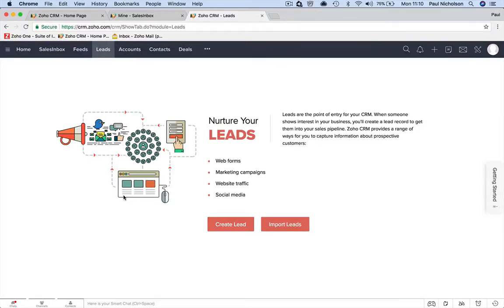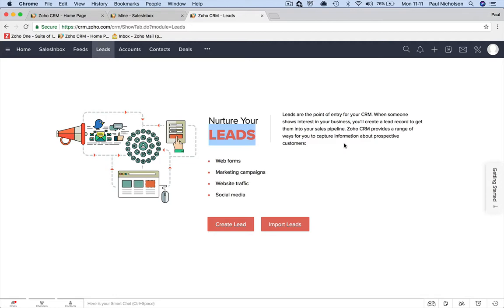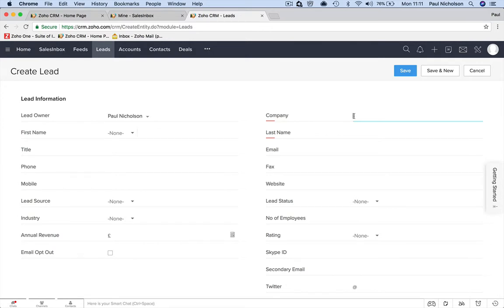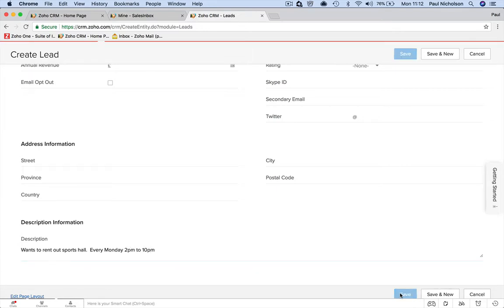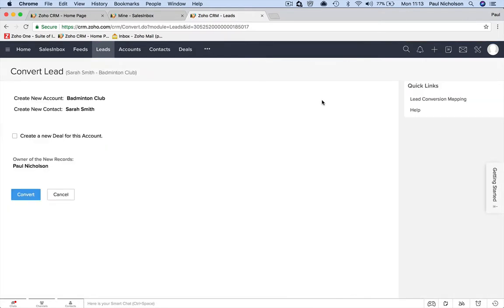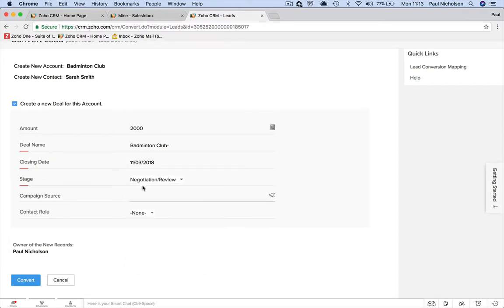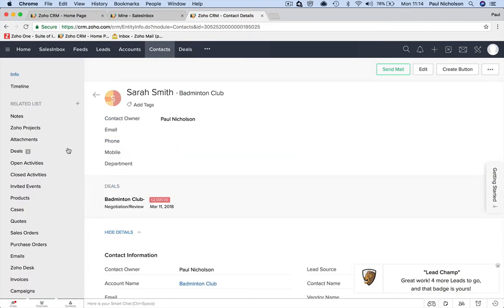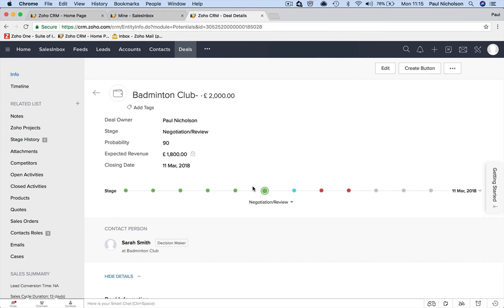Zoho ONE For Clubs - Zoho CRM Understanding Leads vs Contacts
Zoho ONE For Membership Club Training.
Understanding Leads vs Contacts